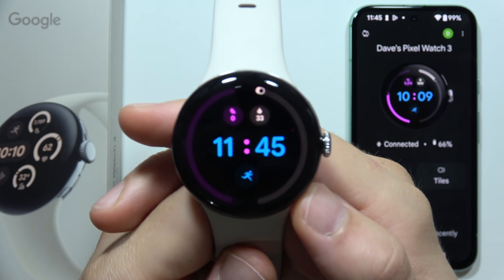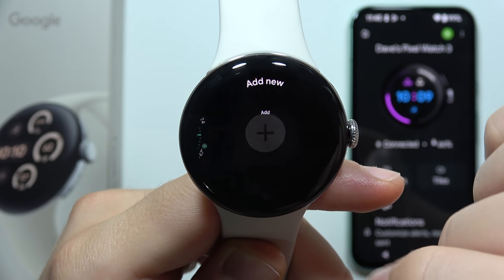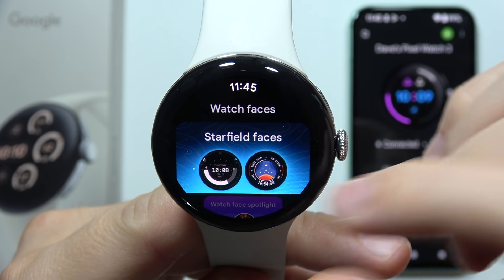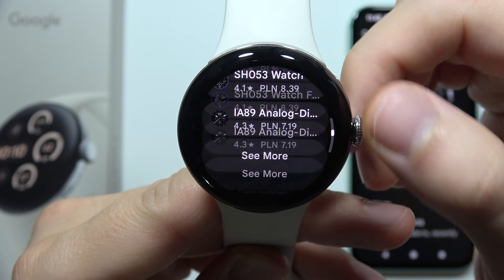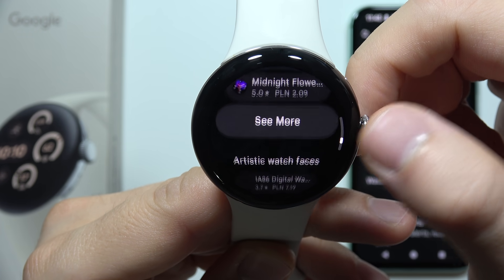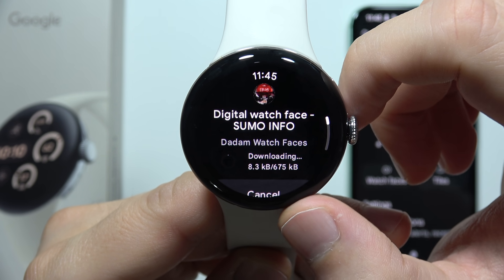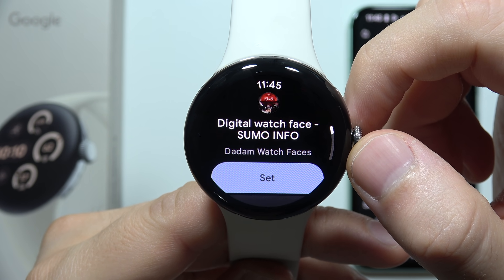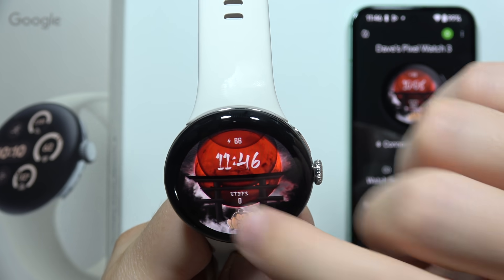GOOGLE Pixel Watch 3: Download Additional Watch Faces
In this video, I’ll guide you on how to download additional watch faces for your Pixel Watch 3. You’ll learn how to customize the look of your Google Pixel Watch 3 by adding new styles. Watch to discover how to easily find and install fresh watch faces on your Pixel Watch 3 to match your personal style.